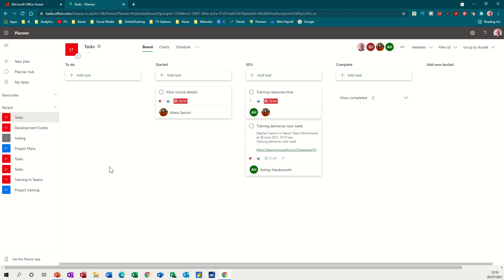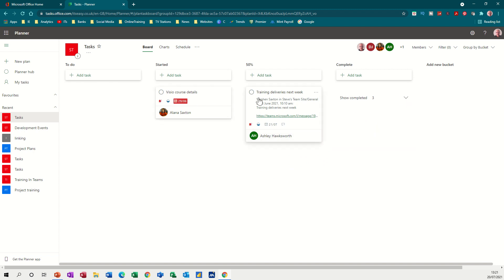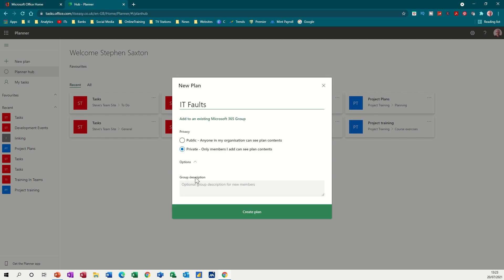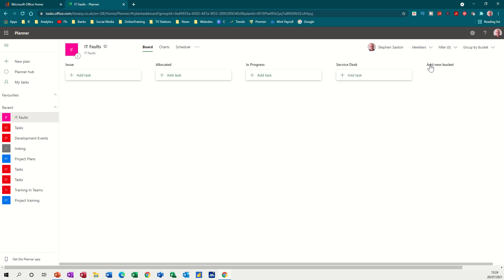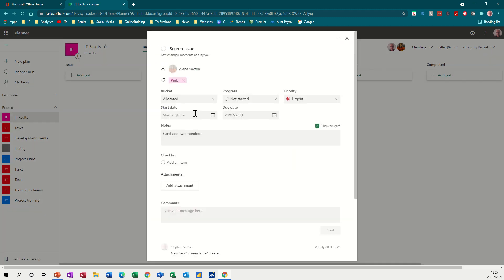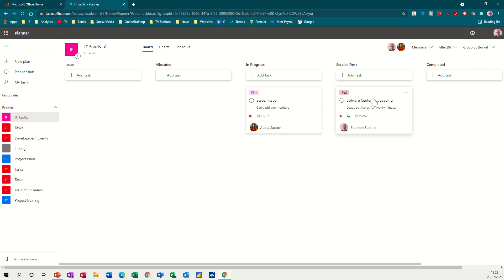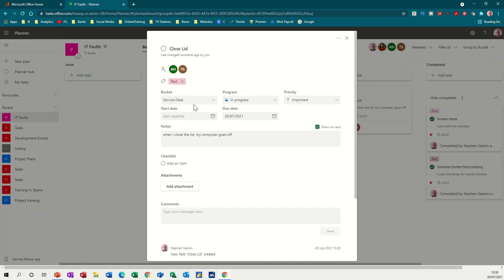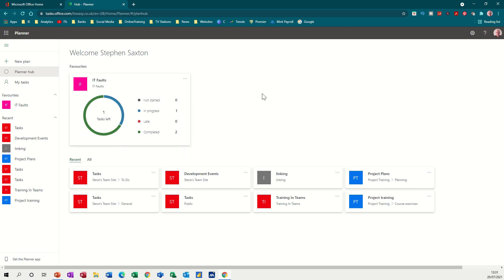How to use Microsoft Planner. Planner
How to use Microsoft Planner. Planner. The tutor explains how to access planner from Office 365. The tutor goes on to review an existing plan demonstrating buckets, charts and schedule views. The tutorial covers how to create a new plan and add tasks. The tutor creates several buckets and moves a task through the buckets until it is complete. The tutor assigns additional people to the tasks and then displays chart view and schedule view to identify tasks and their status. This is a Microsoft Planner tutorial covering tasks, buckets, boards, charts and schedule